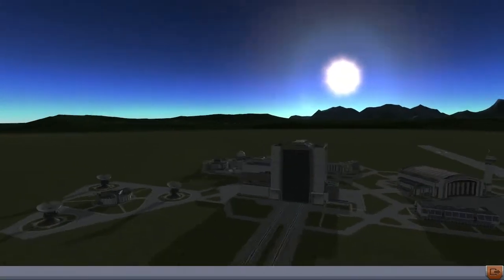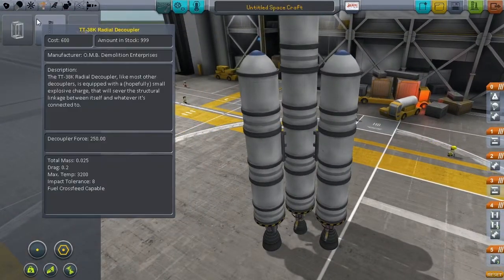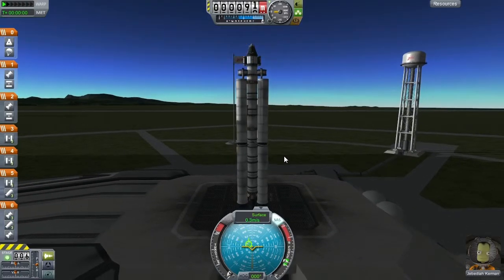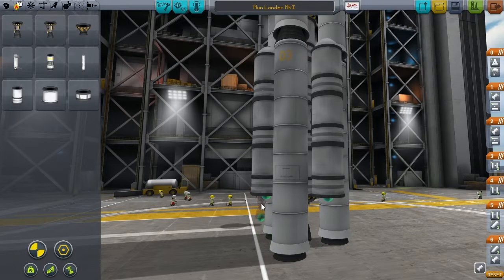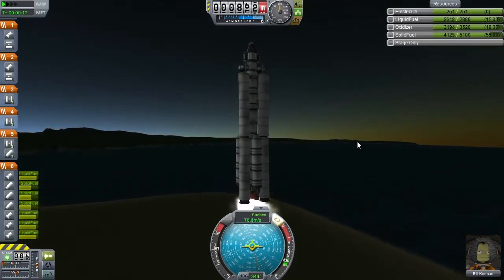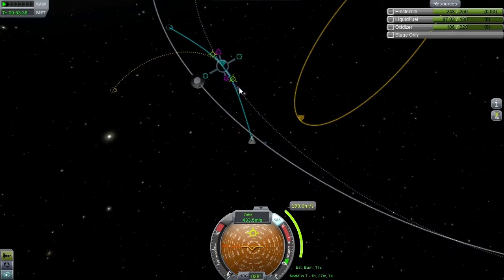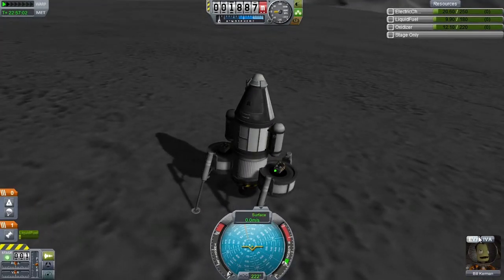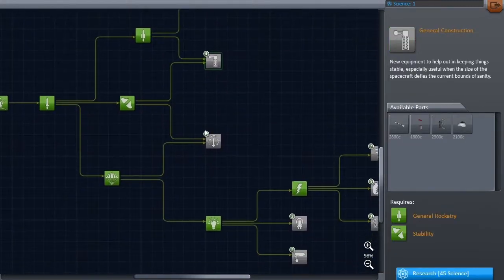Kerbal Space Program EP9: Stuck on the Mun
Noah is back in KSP career mode to get more science and continue unlocking parts, although there is a bit of a situation on the Mun.

Intro/Outro music by:
Ambient Mind Official